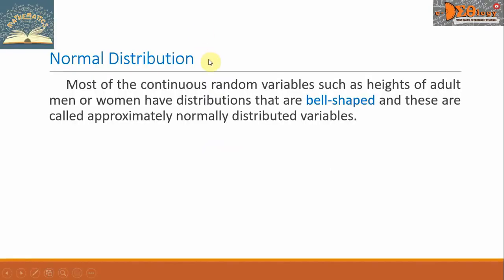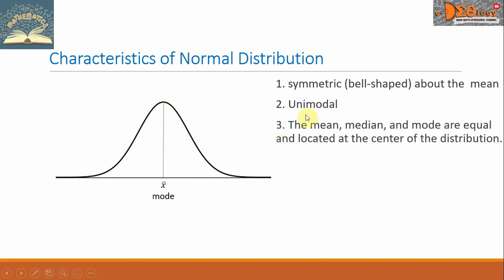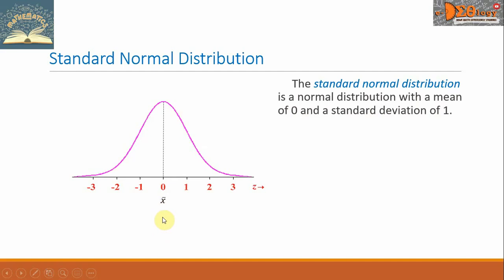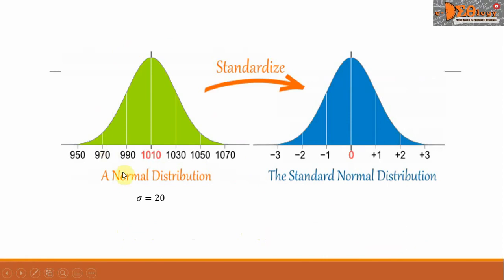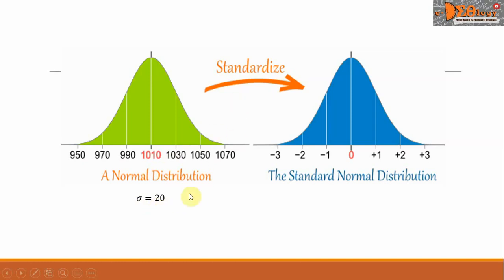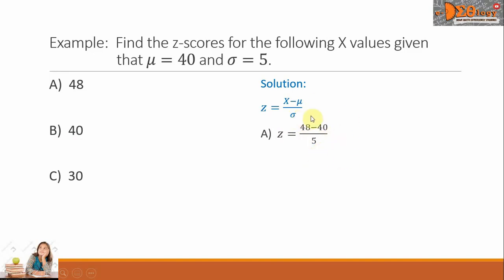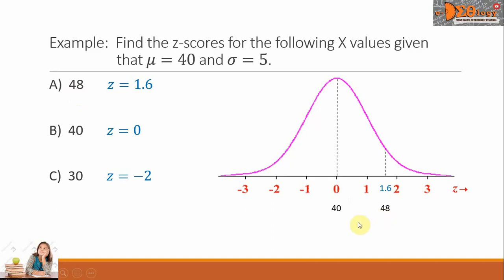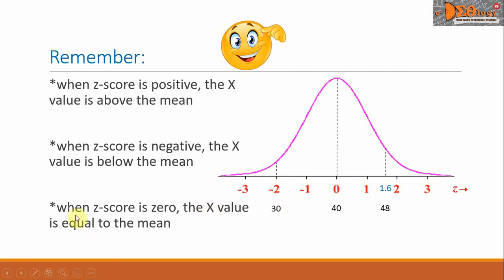Normal Distribution, Normal Curve, Standard Normal Distribution and Z-scores